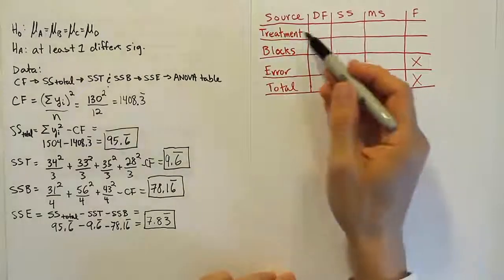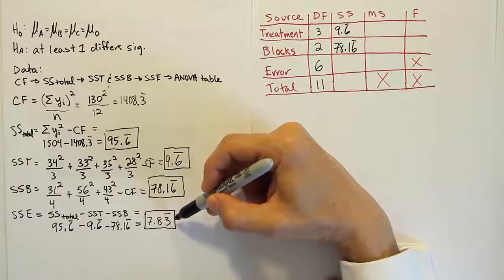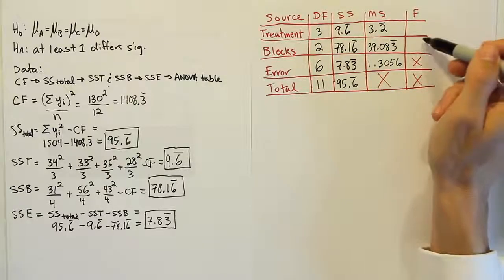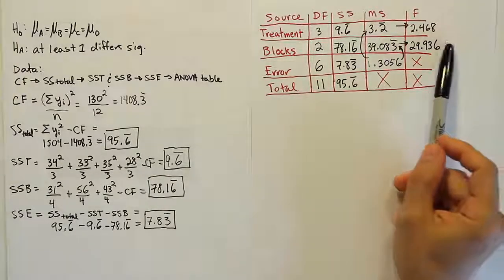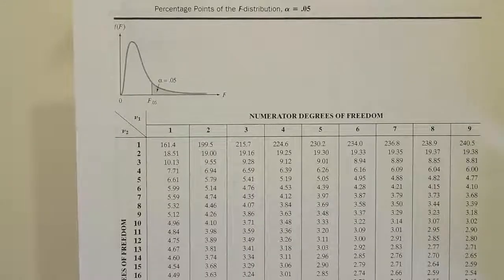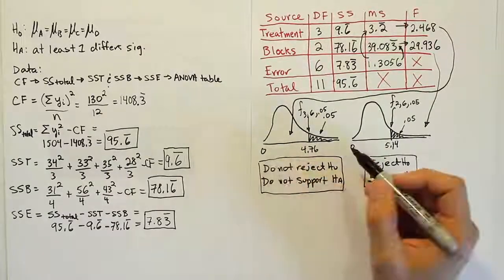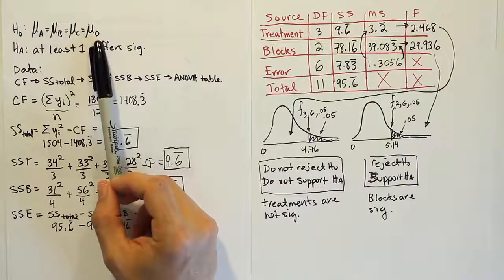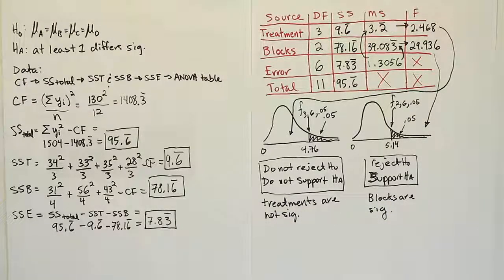ANOVA RBD, Example 158B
In this video, we demonstrate how to test a hypothesis that the treatment means from a randomized block design experiment are all the same. We perform this test using ANOVA for a randomized block design experiment (RBD experiment). In this example on the topic, we will work out the calculations by hand.